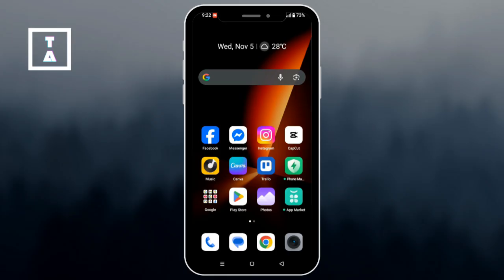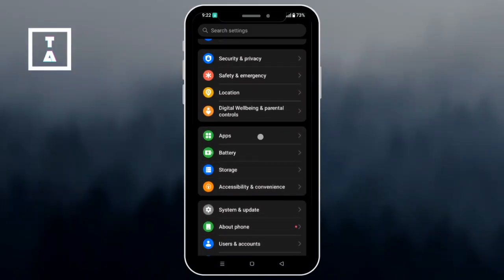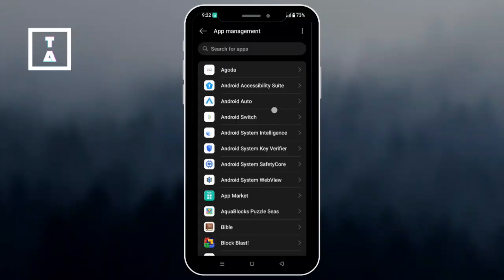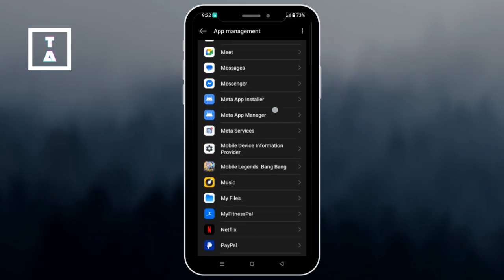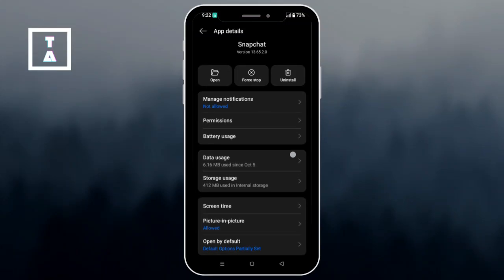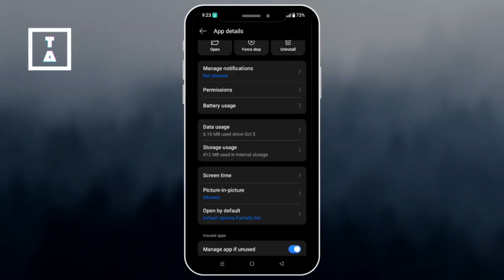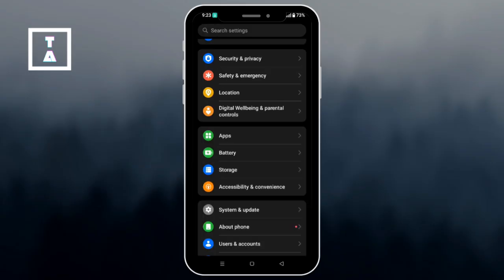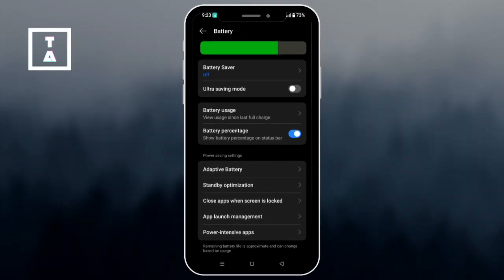How To Fix Notification Problems On Android in SECONDS!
Are your Android phone notifications playing hide-and-seek? Missing important alerts or getting them super late? It's incredibly frustrating when your apps aren't notifying you, leading to missed messages, emails, or important updates.

In this comprehensive guide, we'll walk you through the common reasons why your Android notifications might not be working and provide easy, step-by-step solutions to get them back on track. Whether your notifications are delayed, not showing up at all, or you're just not hearing them, we've got you covered!

📌 **What You'll Learn in This Android Notification Troubleshooting Guide:**
*   How to check and manage app-specific notification settings.
*   Disabling battery optimization that might be killing your notifications.
*   Understanding and adjusting Do Not Disturb (DND) mode settings.
*   Clearing app cache and data to resolve notification glitches.
*   Ensuring your Android system is updated to the latest version.
*   Resetting app preferences to default settings.
*   Troubleshooting network and background data issues.
*   Quick fixes for common notification problems on Samsung, Google Pixel, and other Android devices.

Don't let notification issues disrupt your day! Watch now to resolve your Android notification woes quickly and effectively. Get your phone buzzing with important alerts again!

👍 If this video helps you fix your notification problems, please give it a thumbs up, subscribe for more Android tips & tricks, and let us know in the comments which solution worked for you!